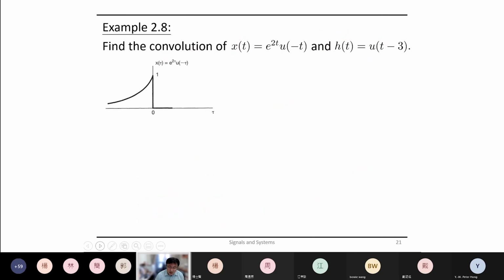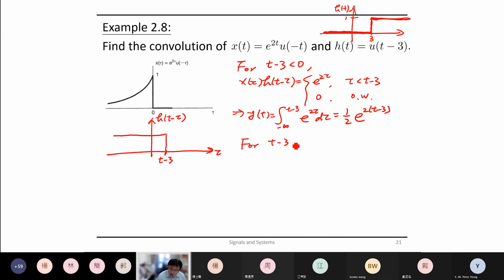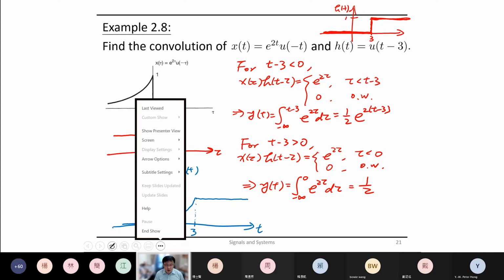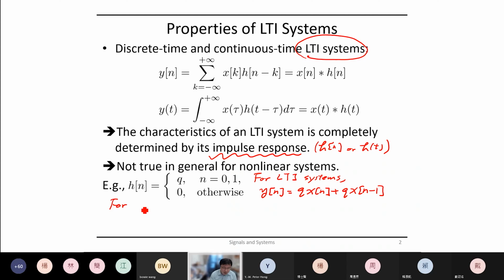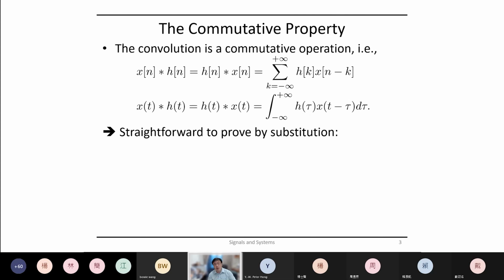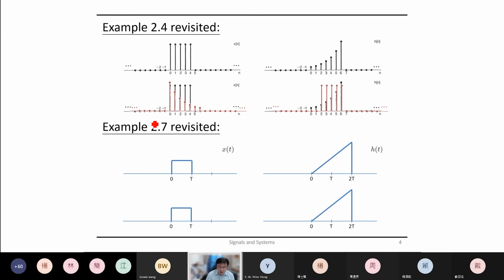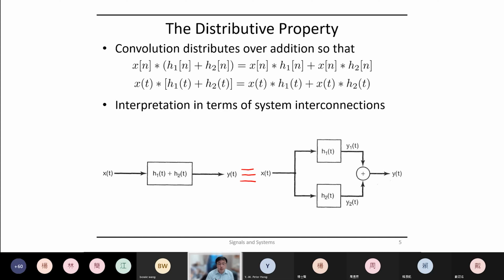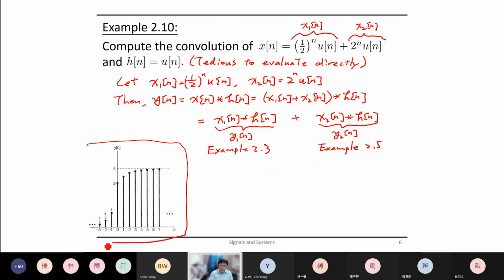11202洪樂文教授訊號與系統｜第7-2講 Linear Time-Invariant Systems II